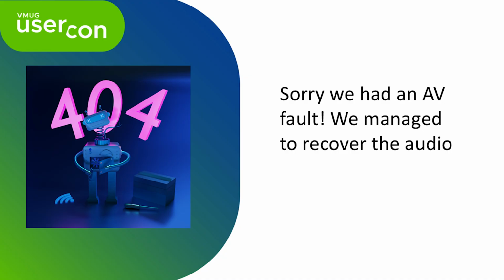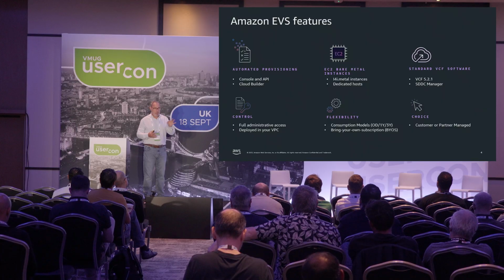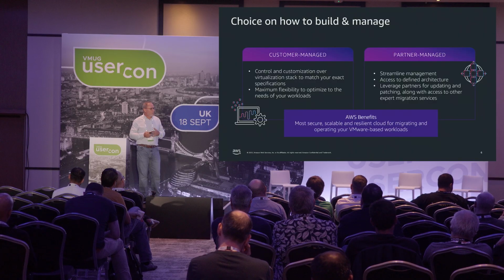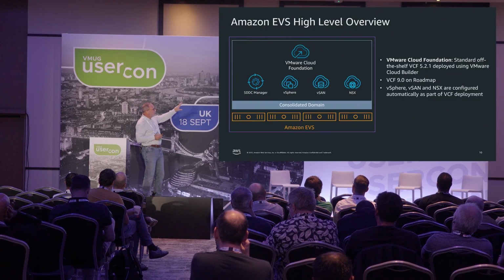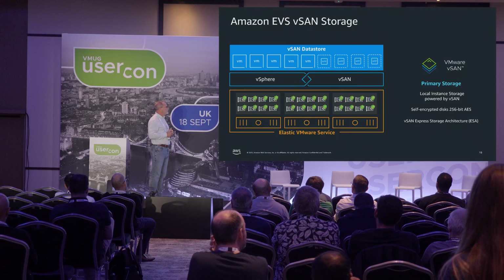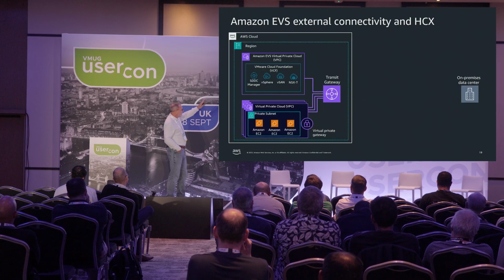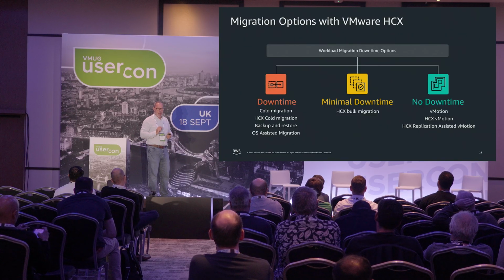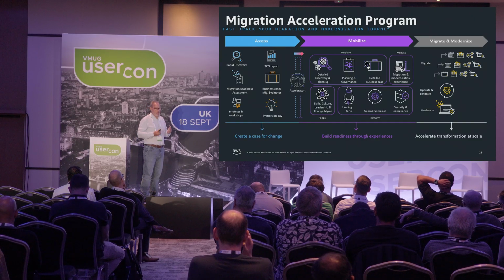VMware Migration and Modernization journey to AWS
by Martyn Storey, Head of EMEA Solution Architecture for Infrastructure Migration and Moderniztion

Understand what options are available for VMware pathways to AWS, including Elastic VMware Service (EVS), EC2 and modernization options for applications, databases and storage. Understand how AWS can help you assess, plan and execute your migration with minimal risk using our AI migration tools and commercial programs.